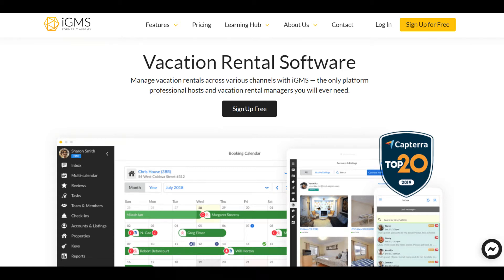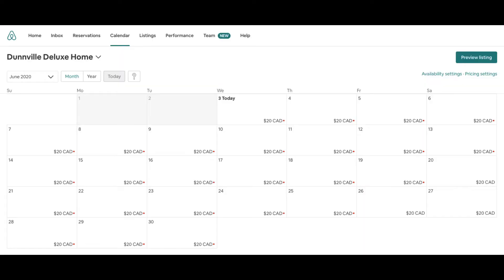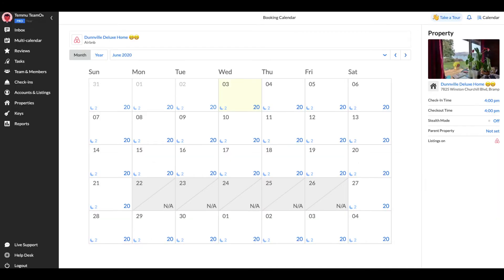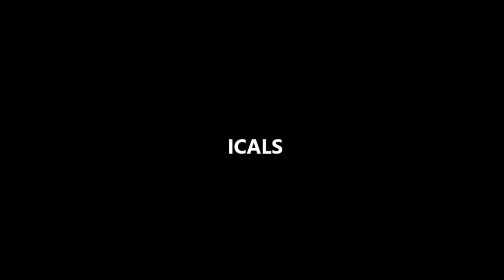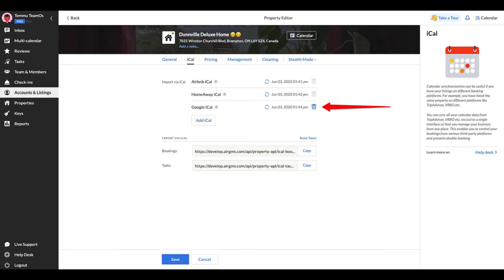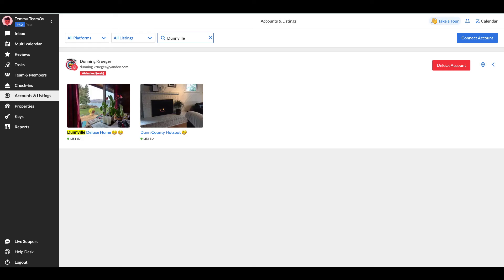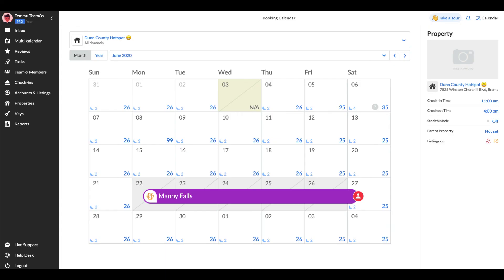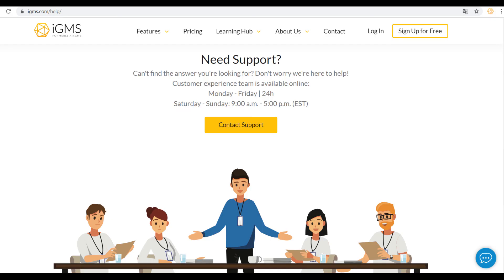How to synchronize property's calendars via iGMS calendars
The complete guide on how to synchronize a property's calendars via iGMS by unblocking the greyed out dates.

Greyed out dates in iGMS Multi-calendar usually indicate blocked out availability. If it is not expected behaviour and you can’t unblock them manually, this video will show you how to make the dates available for the booking again.